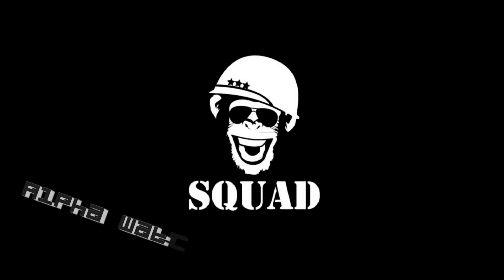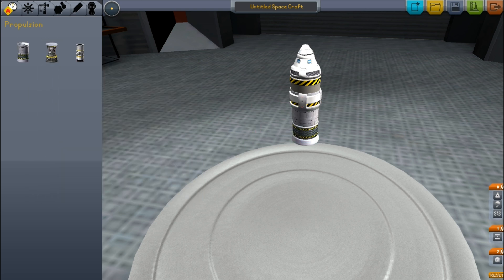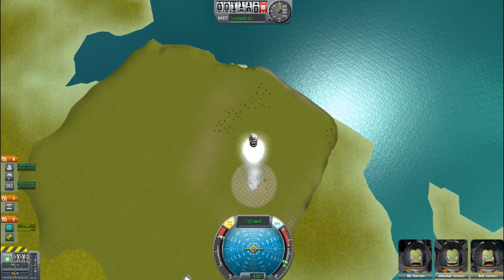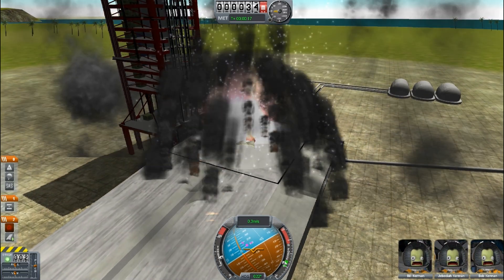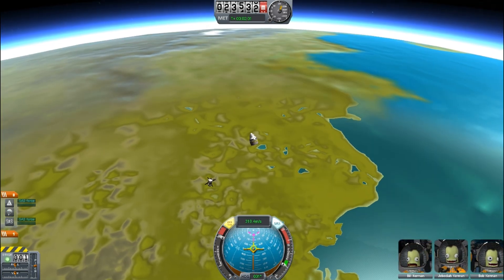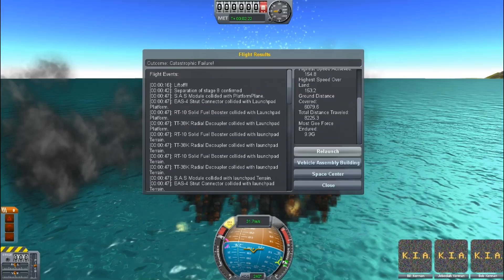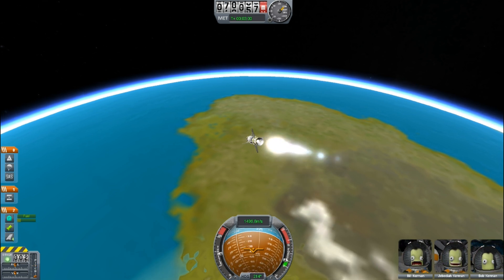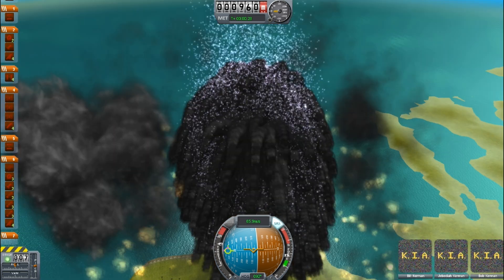Alpha Watch - Kerbal Space Program alpha 0.9.0 gameplay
Just a quick gameplay demo of a game i found. KSP 0.9.0 is a fun little tech demo made by Squad Games where you get to build a rocket then attempt to send it into space.